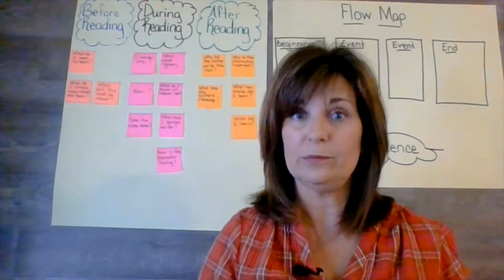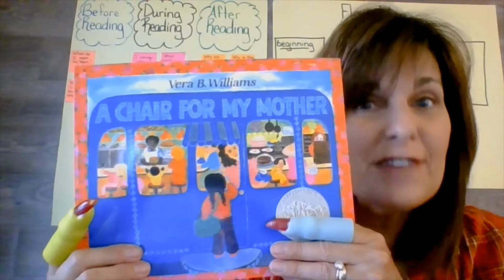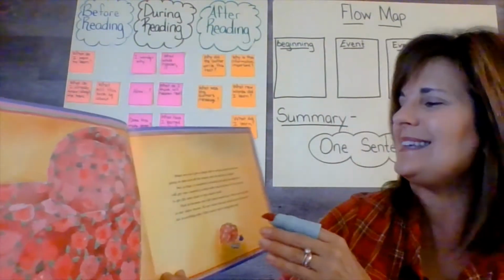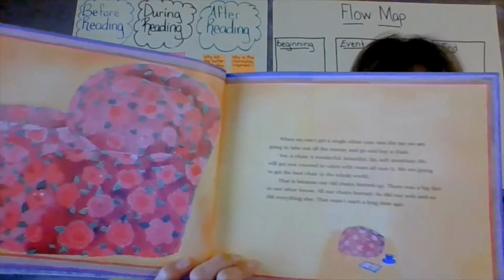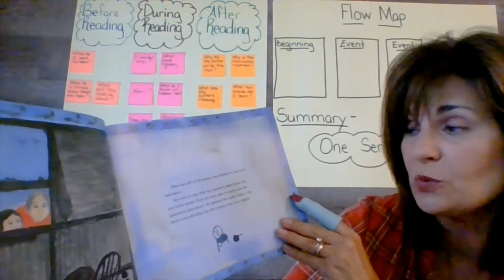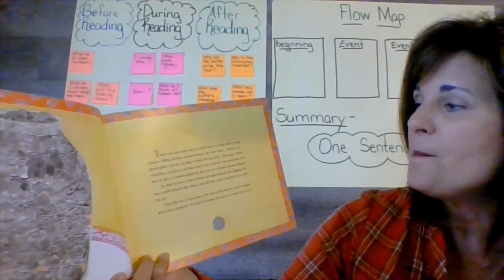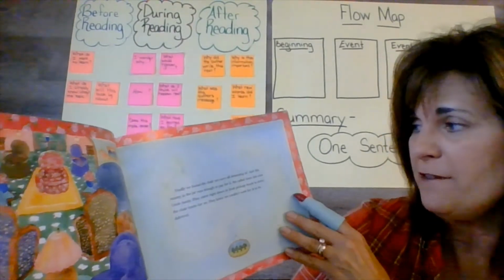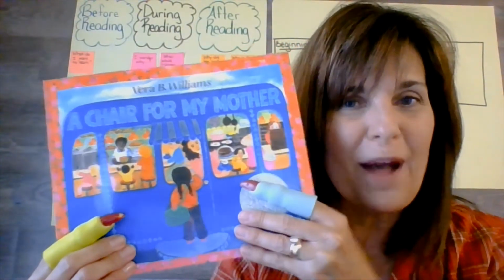Read AloudA Chair For My Mother Read Aloud Storytime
Story Time Read Aloud How to Use Questioning to Better Understand the Book, A Chair For My Mother. The Reading Coach reads aloud the book, A Chair For My Mother while reviewing the 5 W Questioning strategy.